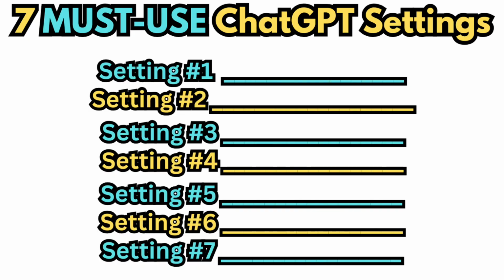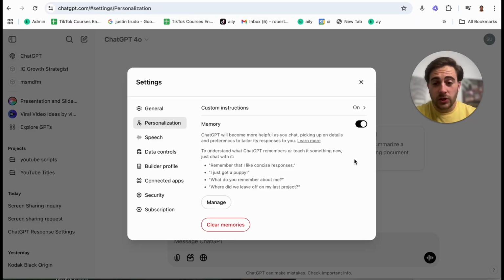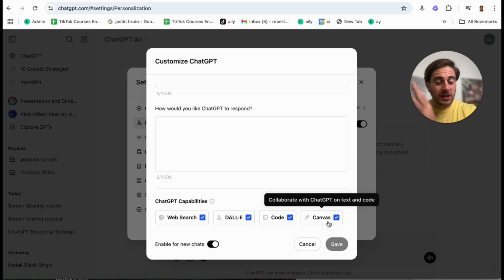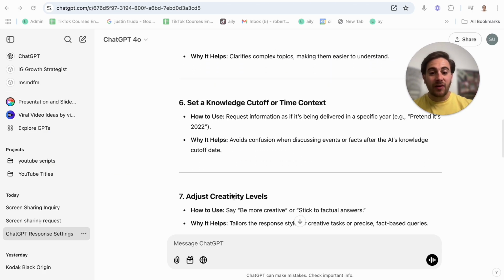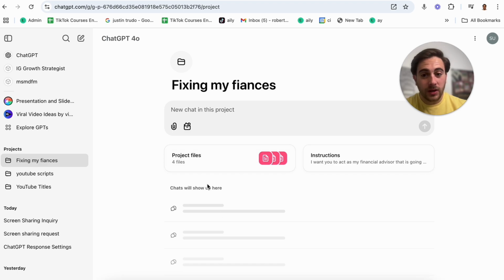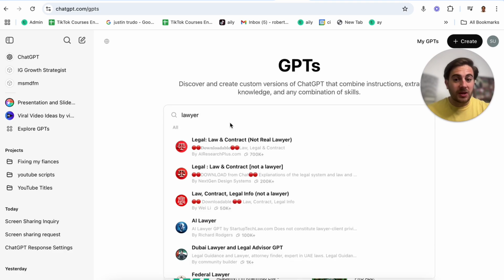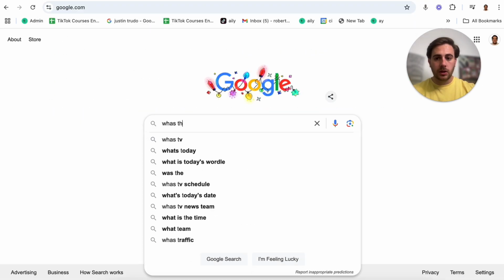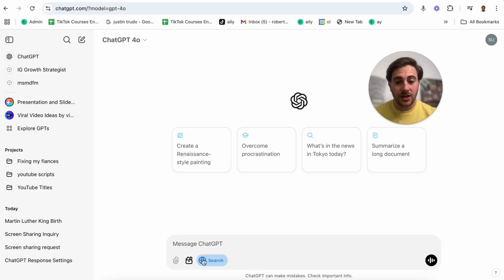7 ChatGPT Settings You NEED To TURN ON in 2025 (get better responses)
This video shows you 7 ChatGPT settings you need to turn on for better responses in 2025. If you want to use ChatGPT to make money online, improve your productivity or automate your work this video shows you what settings to use

Setting #1 - ChatGPT Memory settings
Setting #2 - Customize Responses settings
Setting #3 - Clarifying Prompts
Setting #4 - ChatGPT Projects settings
Setting #5 - Custom GPTs settings
Setting #6 - Search Extension settings
Setting #7 - Adjusting models settings